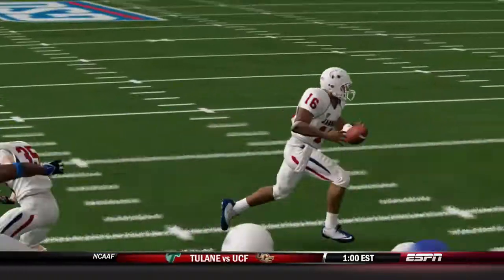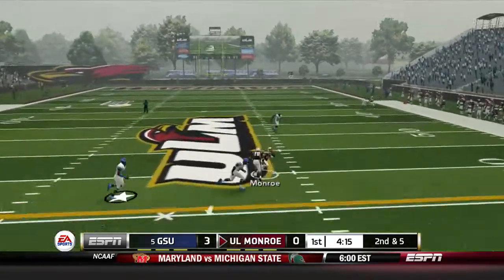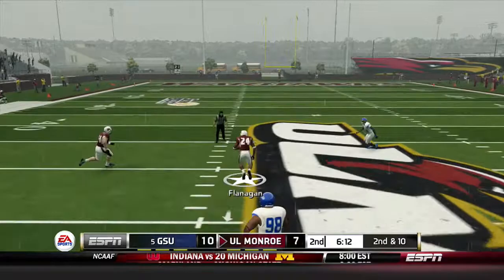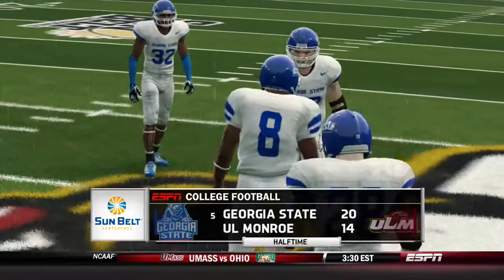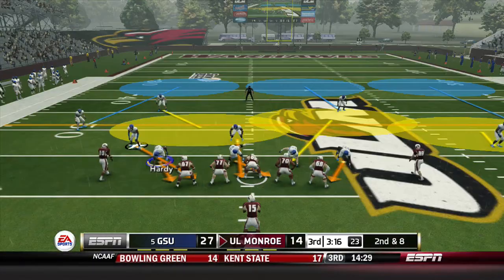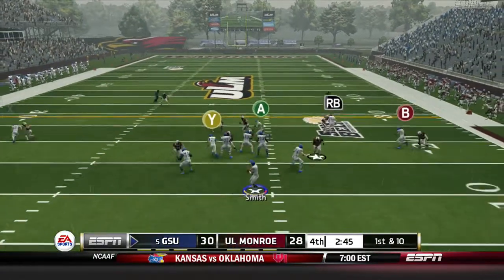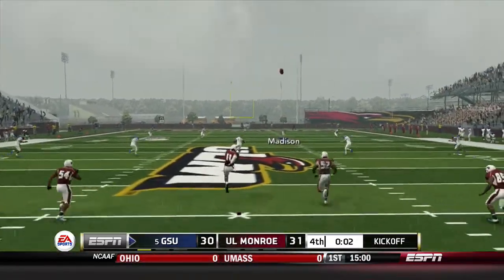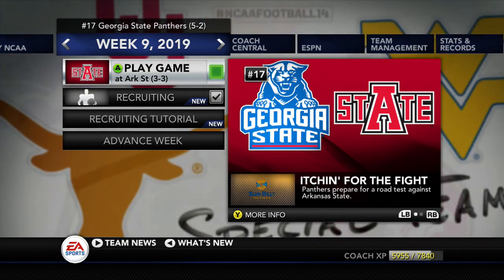NCAA Football 14 Georgia State Dynasty Year 7 Week 8 @ UL Monroe | EP89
Georgia State takes to the road to take on the Warhawks but can the Panthers stay undefeated in Sun Belt Conference play?

LiveStream - Twitch.tv/MaddenBallerz